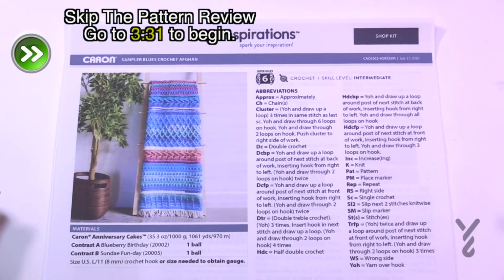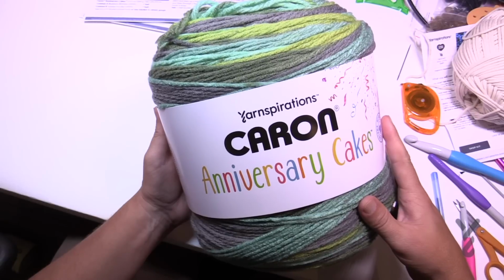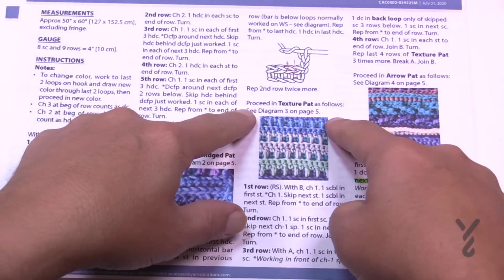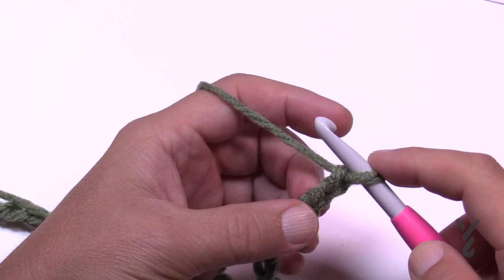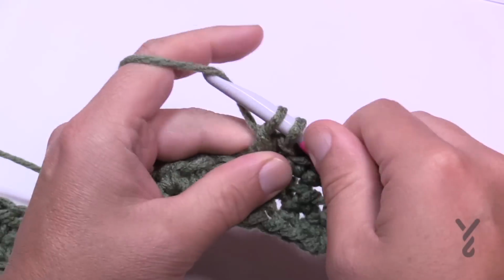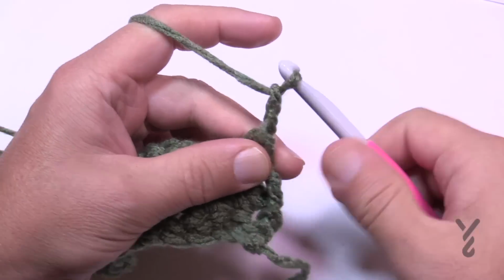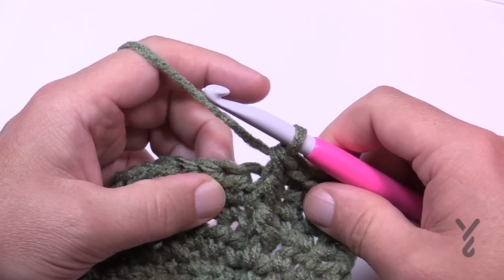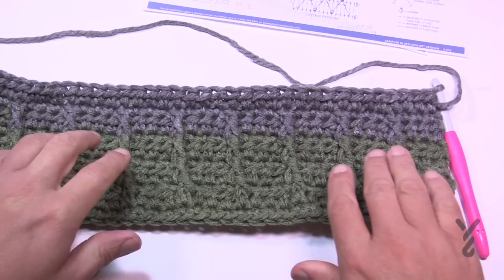Crochet Sampler Blues Afghan: Section 1 | The Crochet Crowd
Experience a tremendous stitch sampler afghan called the Crochet Sampler Blues Afghan. Talk about a stitch tease project. There are 8 different stitch combinations used in this masterpiece.

Diagrams are available for each of the sections.

0:00 Start
0:06 Introduction
1:07 Caron Anniversary Cakes
1:44 Pattern Overview
3:01 Running Stitch Pattern
3:31 Chain
3:57 Row 1
4:33 Row 2
5:10 Row 3
6:54 Row 4
7:21 Row 5
8:21 Repeat 4 - 5 (2 More Times + Repeat 4)

Pattern Date on PDF: July 21, 2020